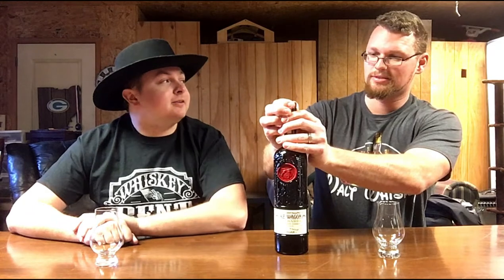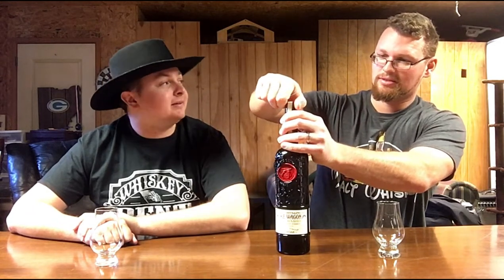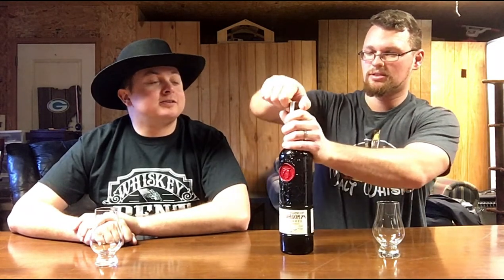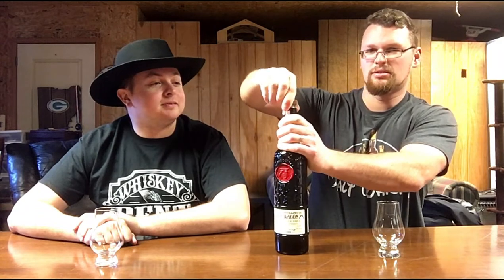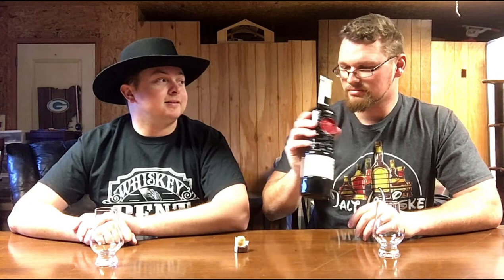Smoke Wagon Private Barrel Bourbon Review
Dylan and Nick review a special whiskey in today's video. Smoke Wagon comes from a distillery in Las Vegas, Nevada and we managed to win one of their giveaways to get this stunning bottle. They used to source from MGP, but now have their own mash that they use, and it shows!

Based on our review, would you buy this bottle?